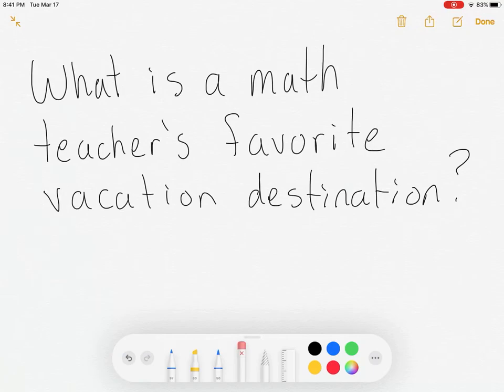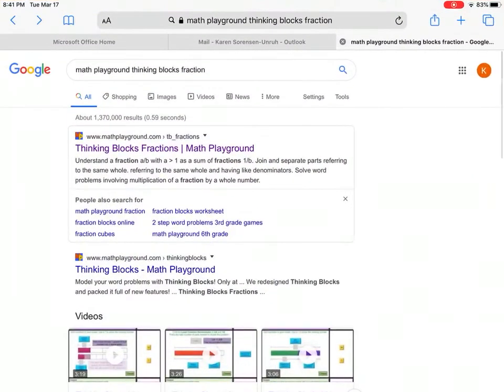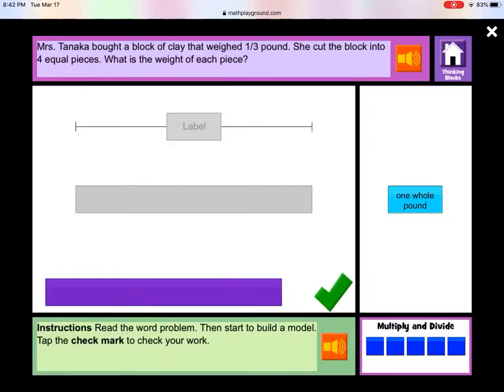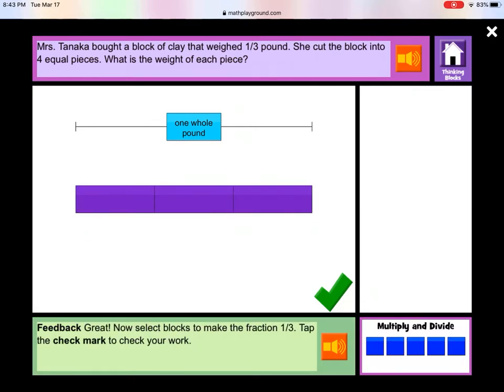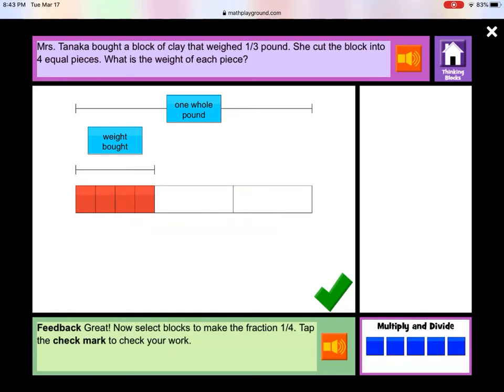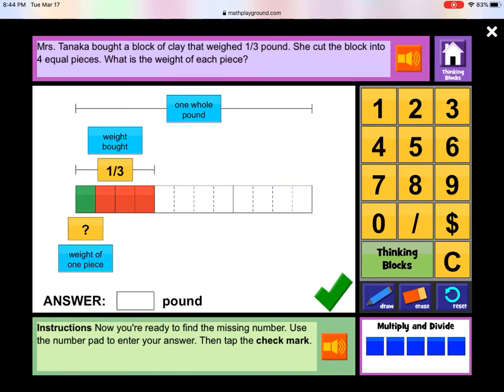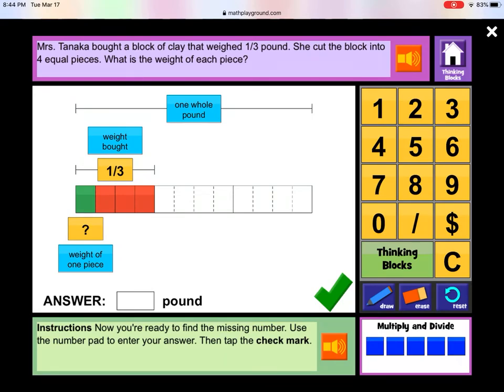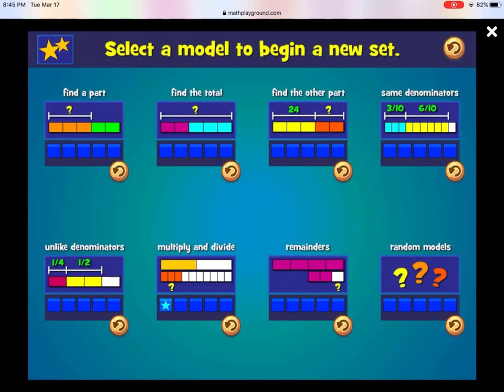Fraction Multiplication and Division Warm-up as we wait for remote learning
Test video to make sure students are set-up for remote learning during COVID19. We visit Math Playground’s fraction multiplication thinking blocks.